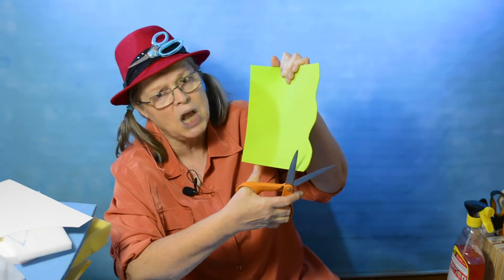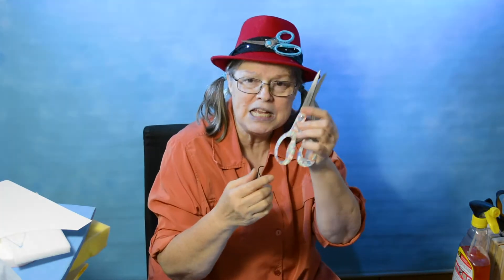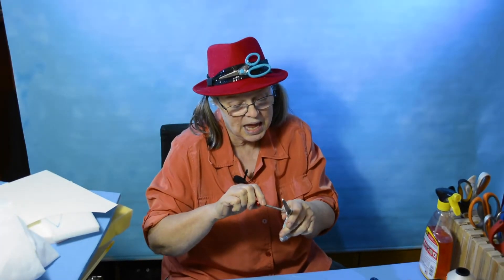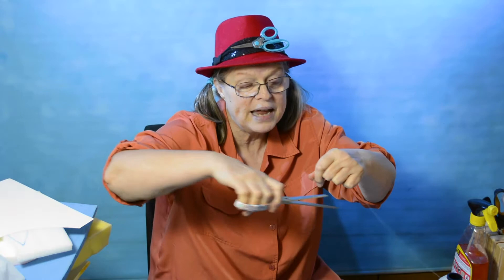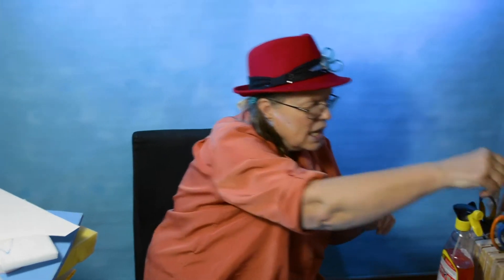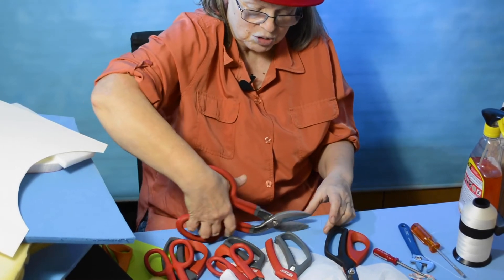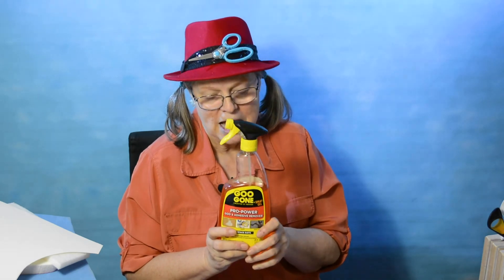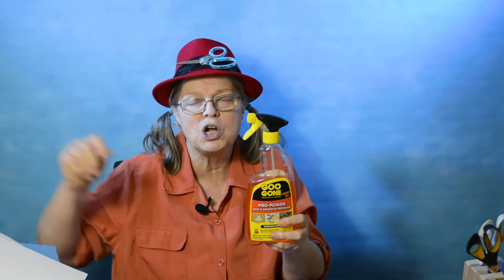Crafty Thoughts with Ingrid Crepeau - Scissors Part 2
More cutting-edge thoughts about scissors